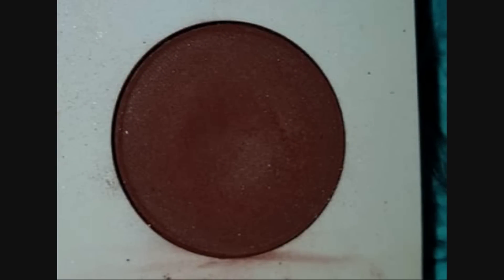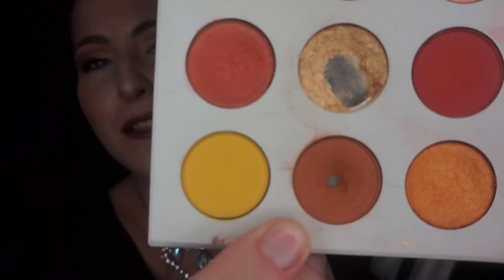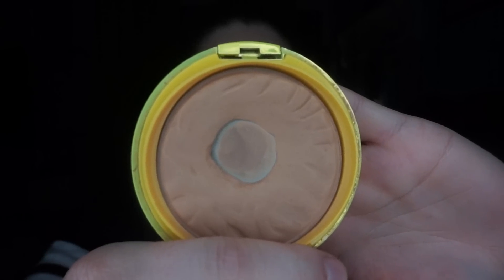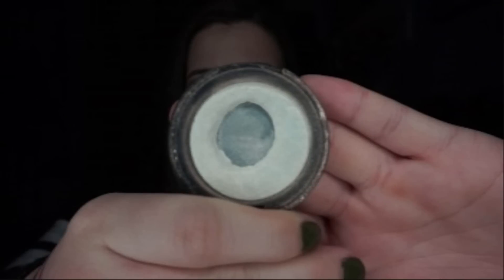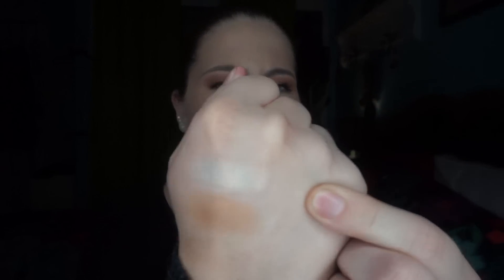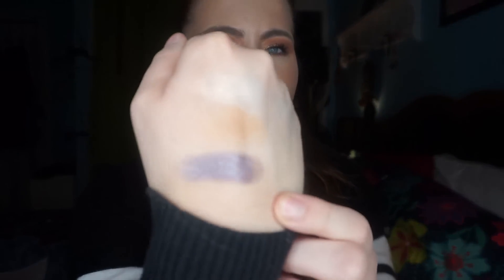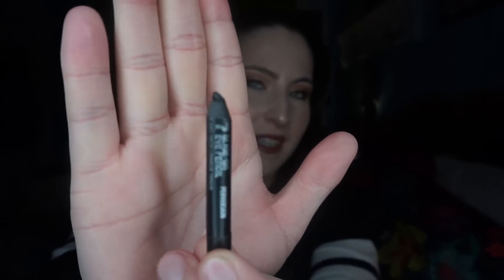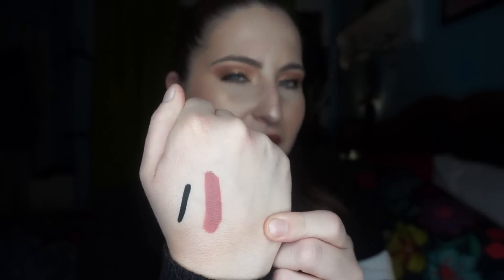Finish 8 By Easter UPDATE #1 | Project Pan Collab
* Like I mentioned in the beginning of this video, please excuse my appearance! I did not realize my brows looked so light on camera until after the video. Please be nice :)

Hi everyone! This is my 1st update for my Finish 8 By Easter project pan collab with my friend, Shai! Her YT channel is Lipstick, Lashes, & Wine. We chose 8 items based on categories we picked out that have to do with Easter and spring time! Make sure your check out her channel, and everyone else who posted their videos for this project :) I hope you enjoy the video!

Finish 8 By Easter Categories:
Bunny
Pastel
Easter Basket
Chocolate
Jelly Bean
Flower
Spring
Easter Egg

PRODUCTS MENTIONED:
- Colourpop Yes Please palette (French Kiss and Note to Self)
* Mario Badescu Facial Spray with Aloe, Herbs, & Rosewater (I completely forgot to show the progress on this one. This was for my "spring" category. I used up half of what I had in my intro, and it should be done in my next update!!)
- Physician's Formula Buttter Bronzer in Light Bronzer
- Kat Von D Metalcrush eyeshadow in Thunderstruck
- Tarte Make Believe in Yourself palette (Fairy)
- Urban Decay 24/7 Glide-On eyeliner in Perversion
- Wet N Wild Liquid Catsuit liquid lipstick in Rebel Rose

♥ Courtney

Beauty Instagram: courtneykbeauty